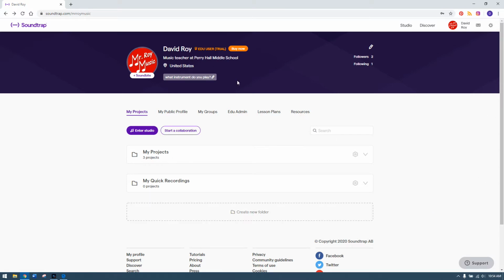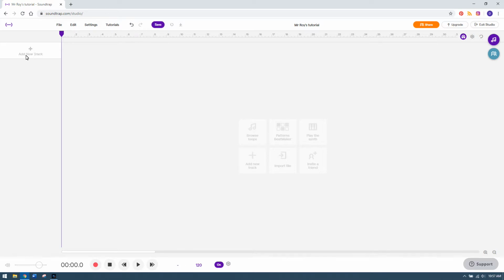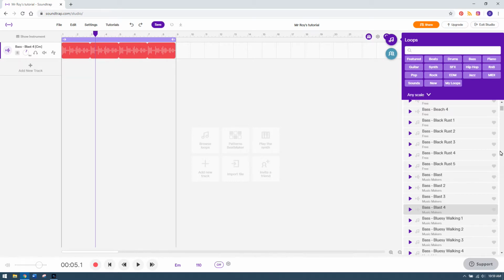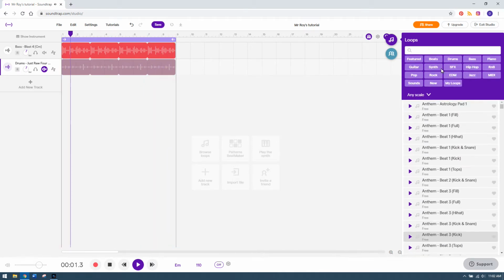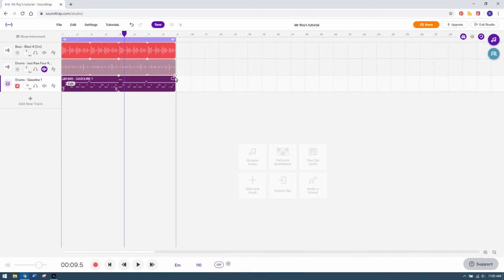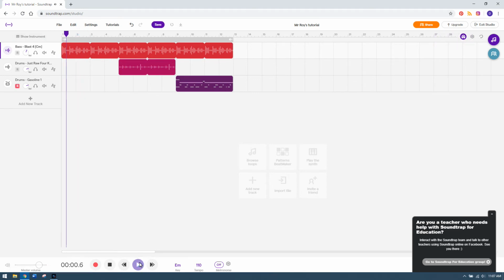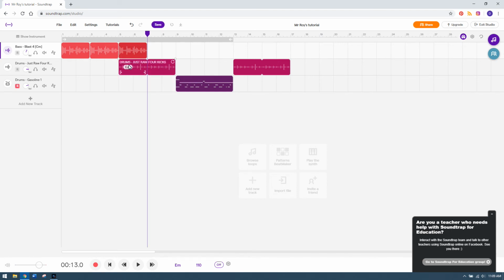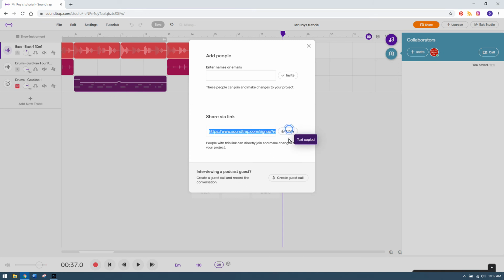Soundtrap Tutorial #1 with Mr. Roy - Interface and Using Loops